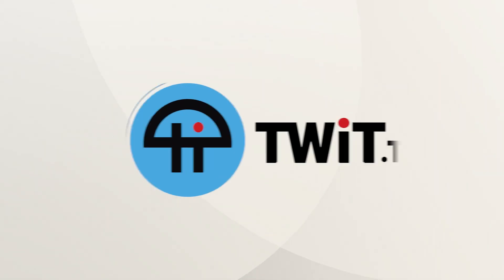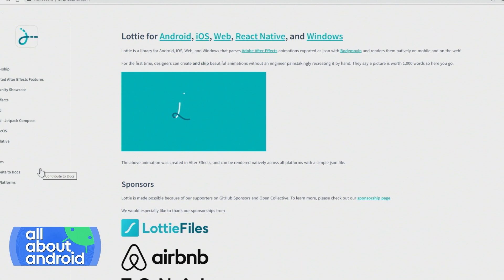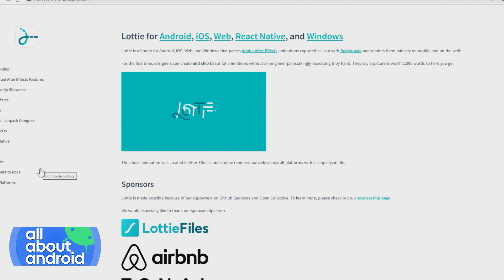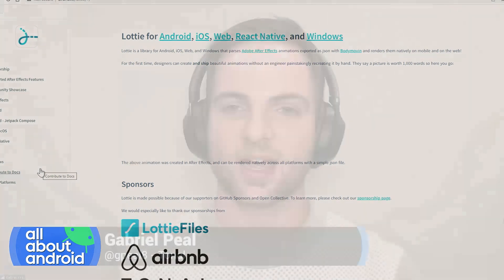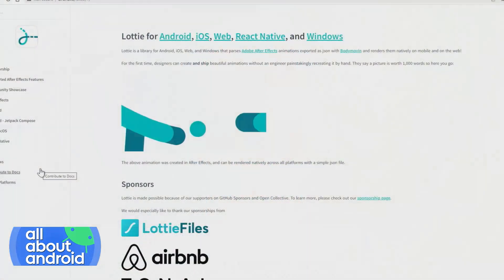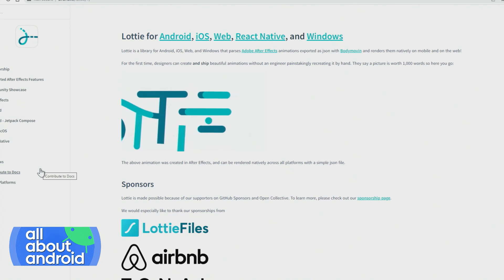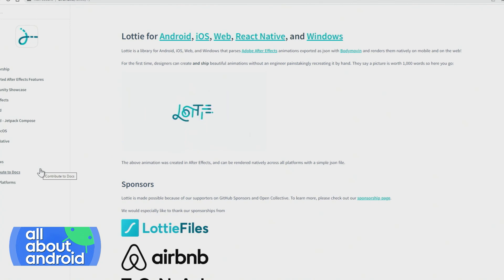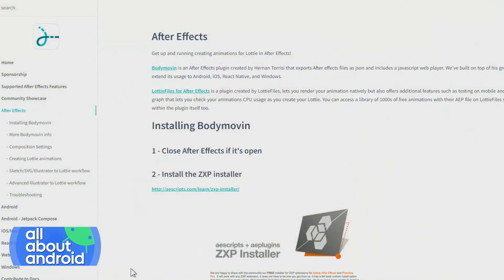Behind the Creation of Lottie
On All About Android, Jason Howell, Ron Richards, and Huyen Tue Dao interview Gabriel Peal, Principal Android Engineer at Tonal and creator of the open-source Lottie animation toolkit that has become ubiquitous in Android development.

Hosts: Jason Howell, Ron Richards, Huyen Tue Dao
Guest: Gabriel Peal